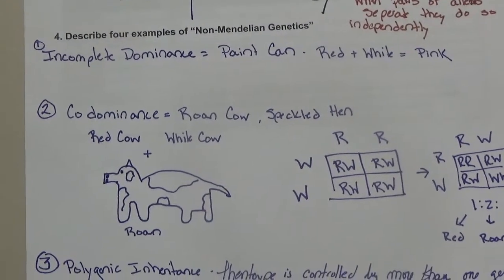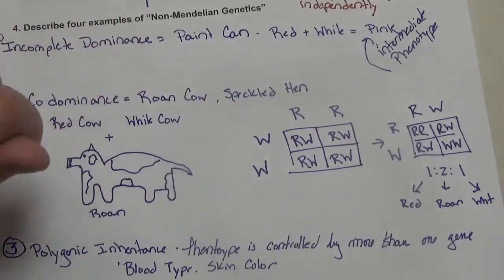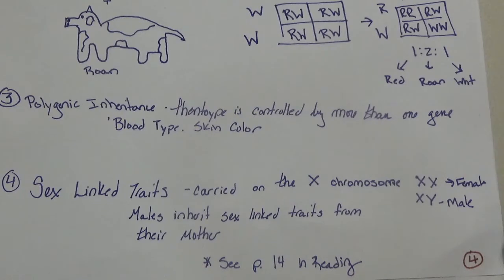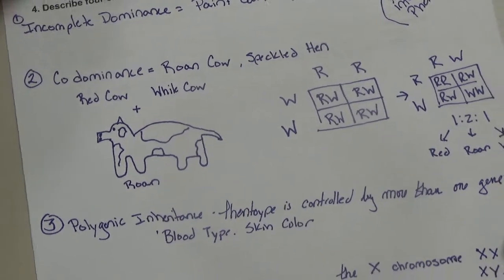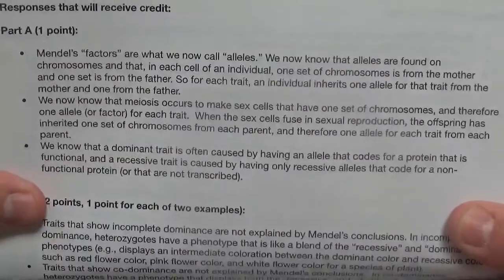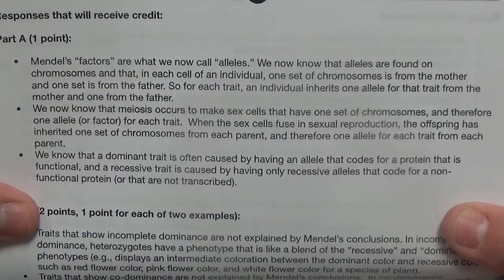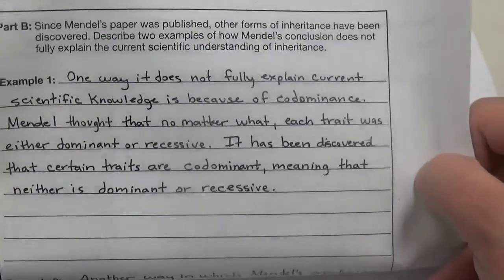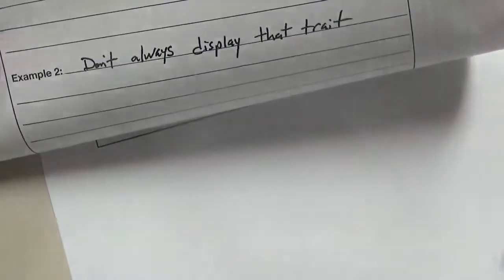Keystone Review Session 06 Part 2